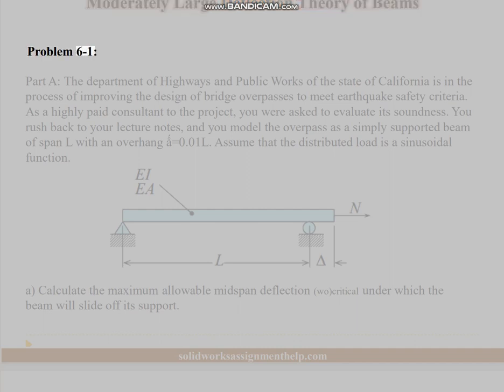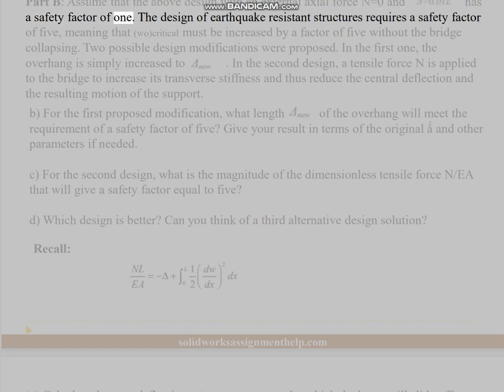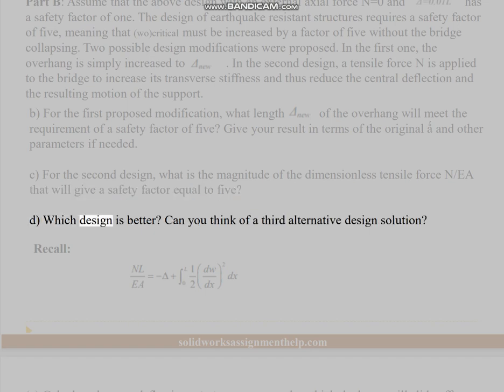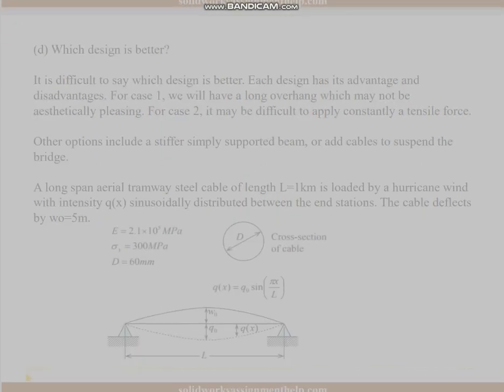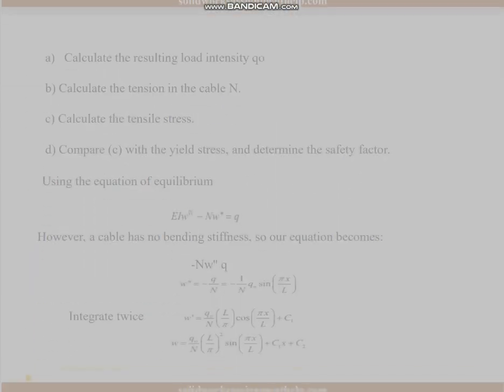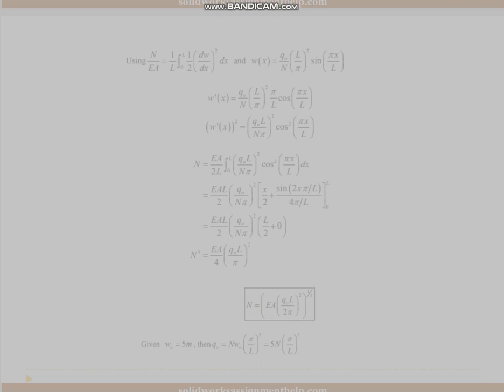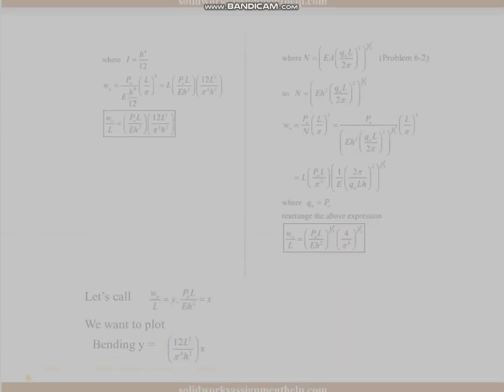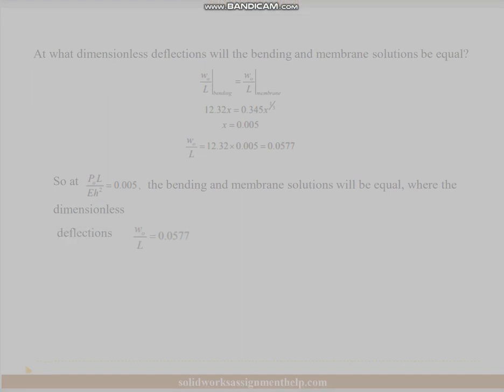Structural Dynamics Assignment Help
I am Moses C. I am a Structural Dynamics Assignment Expert at solidworksassignmenthelp.com. I hold a Master's in M Tech, from University of Wisconsin, USA. I have been helping students with their assignments for the past 8 years. I solve assignment related to Structural Dynamics.